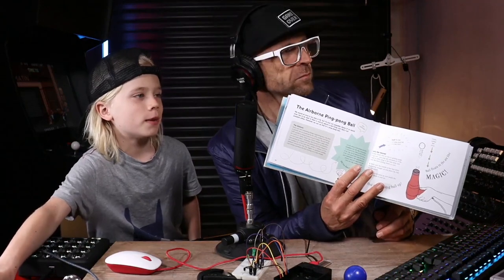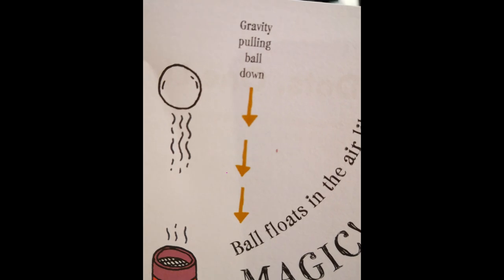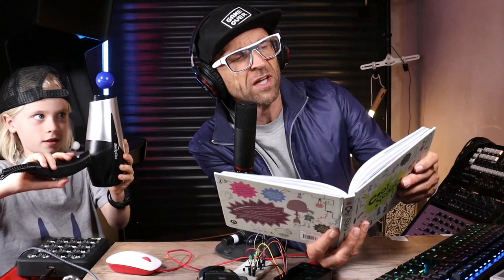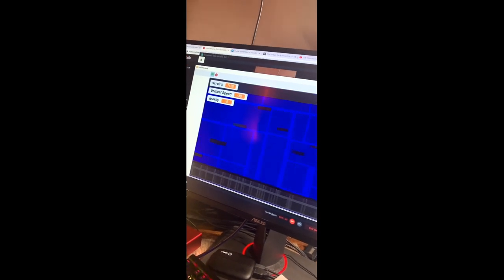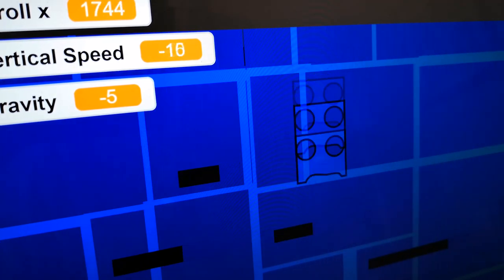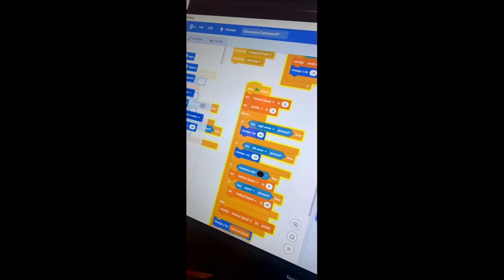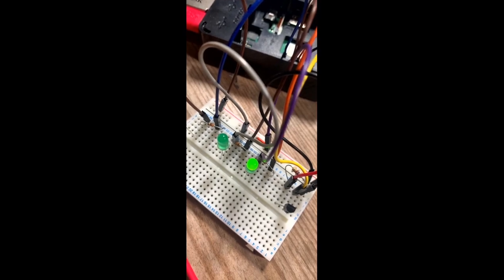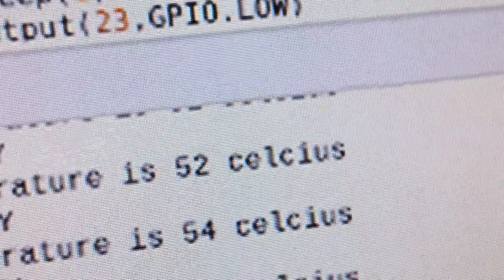LIVE Lockdown Electronics Club - Ep4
Raspberry Pi & Python LED Temperature Reader!!

The fourth *edited* stream of our LIVE after school Electronics Club celebrating all things STEM while we're all in lockdown.

Many of us with younger children are stuck inside and this series of simple Raspberry Pi Scratch and Python projects are intended to offer something fun - LIVE every Wednesday at 4pm GMT.

The goal is for parents and younger children to tune in and have fun while maybe even building along with Project #4 our simple LED driven temperature indicator.

The project uses a Raspberry Pi 3 Model B and a few very basic electronics components that are operated by a simple Python programme. A list of the components required and Python code you can download is found via the url below.

You DO NOT need a kit to enjoy this show - but Maplin.co.uk are offering all your need for the lockdown builds we're doing at cost, as a goodwill gesture for mums, dads and young makers

Enjoy the stream.

Category